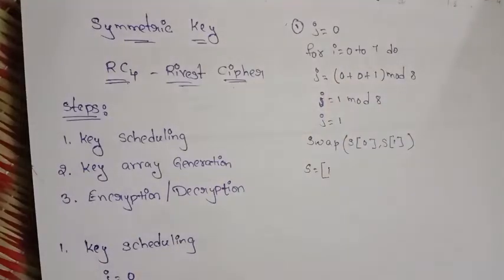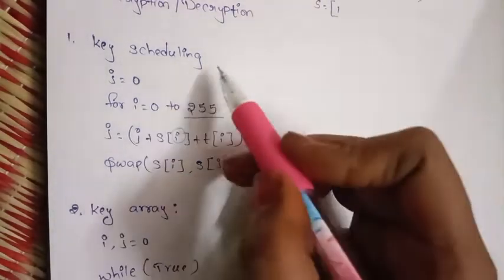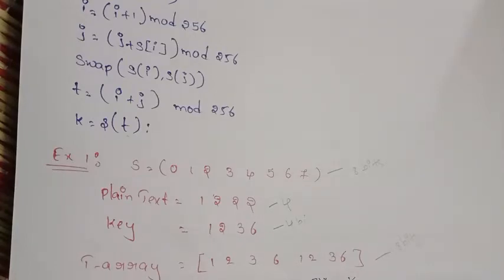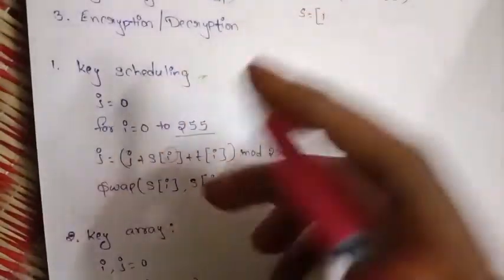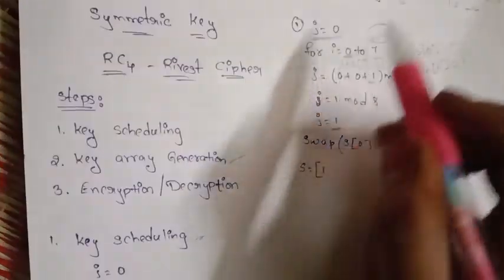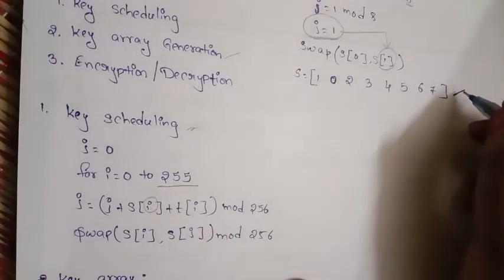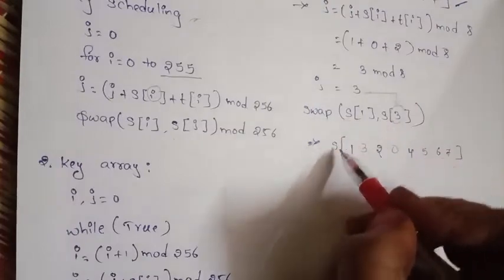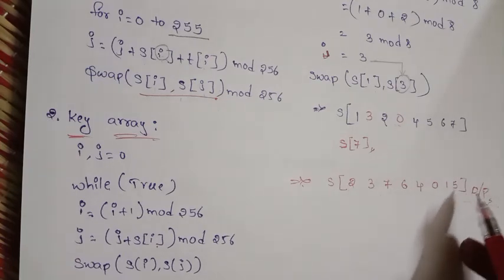RC4 Symmetric key...